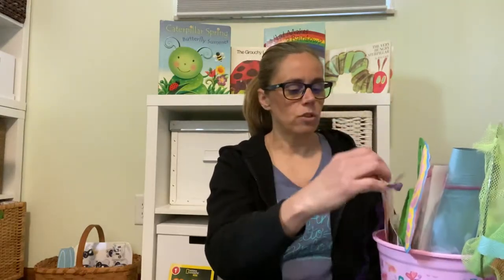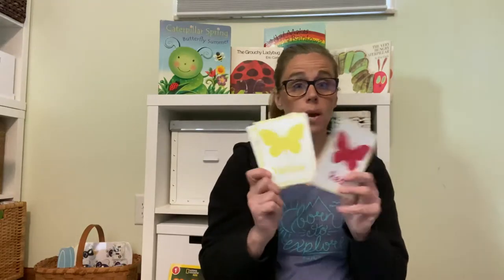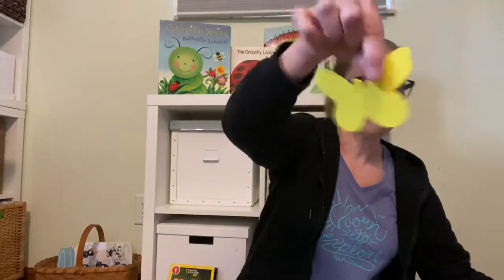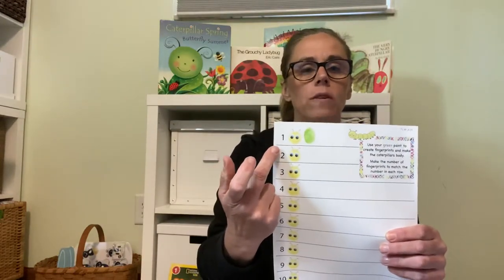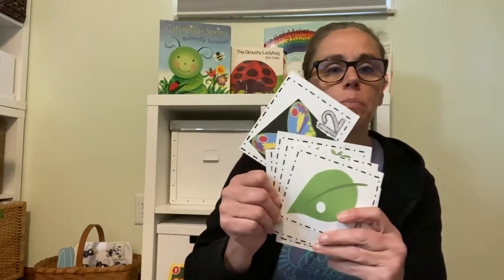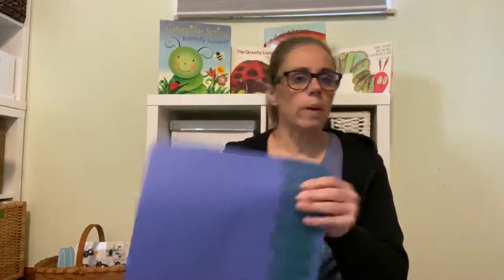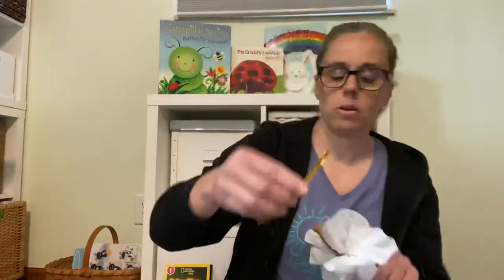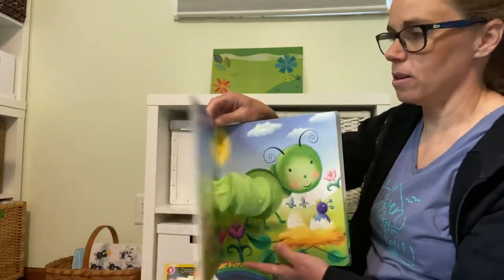🦋Butterfly Kit🦋 time!!!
Exploring the Butterfly Activity Kit...ideas and instructions